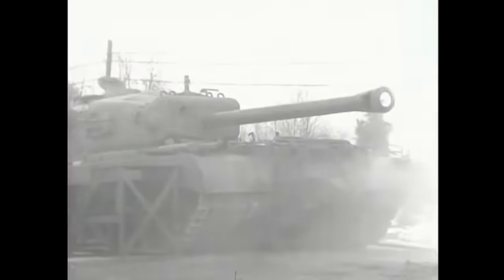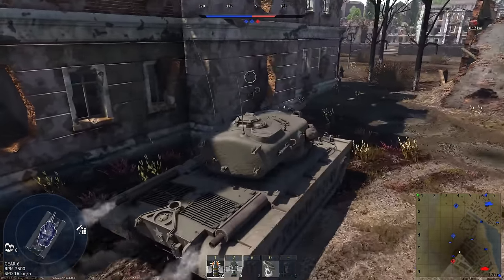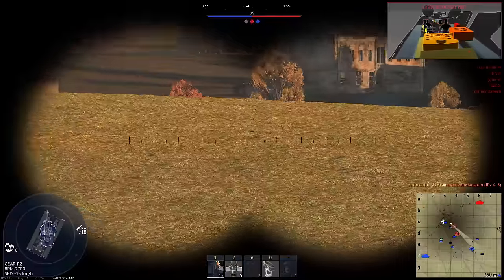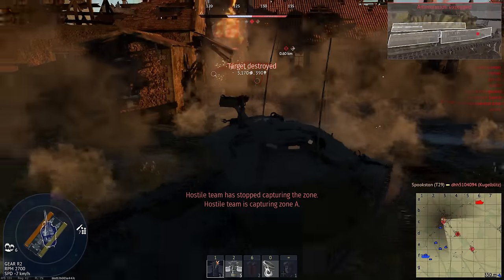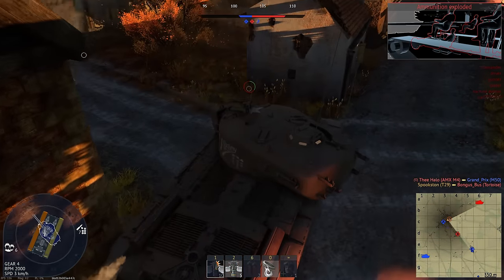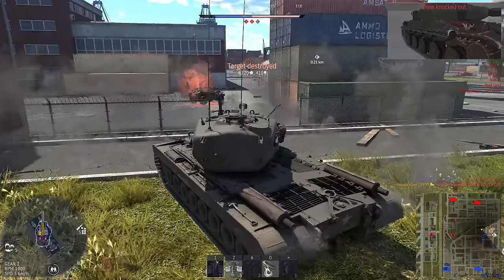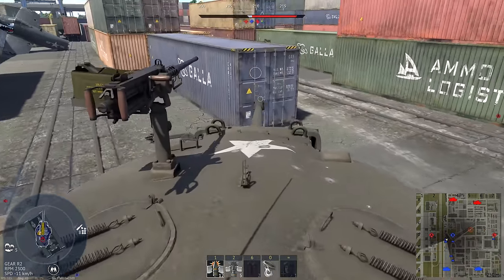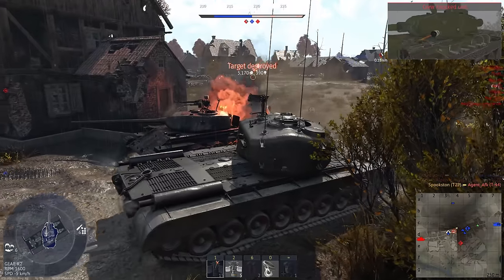How Bad Were American Heavy Tanks?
When thinking about famous American vehicles, heavy tanks usually aren't the first thing that spring to mind. It seems like the US Army never had much interest in heavy tanks historically, but this isn't entirely true. The US experimented with them quite a lot during World War II. So were these tanks better or worse than their contemporaries? Today we'll be taking a quick look at the T29, T30, T34, T32, and M103.

Sources:
Firepower: A History of the American Heavy Tank by R.P. Hunnicutt
Pershing: A History of the Medium Tank T20 Series by R.P. Hunnicutt
The Chieftain's Hatch: Testing T29, T30 by Nicholas Moran
M103 Heavy Tank 1950–74 by Kenneth Estes
American Tanks & AFVs of World War II by Michael Green